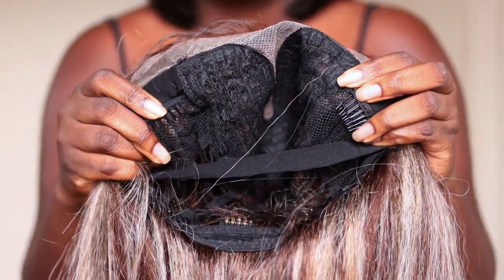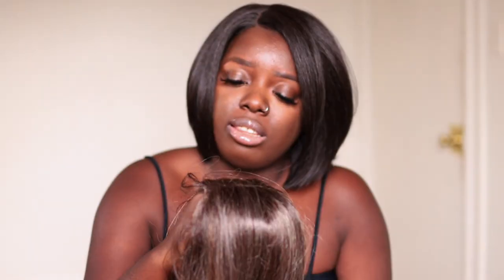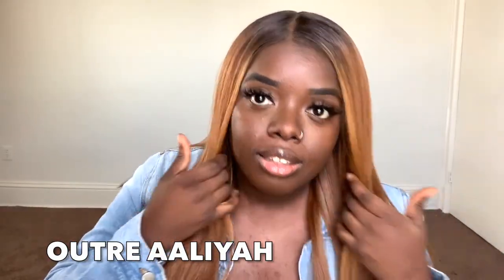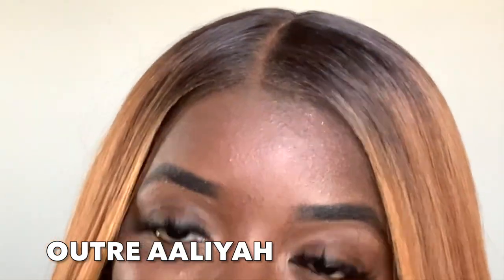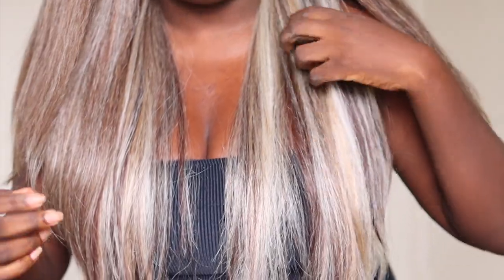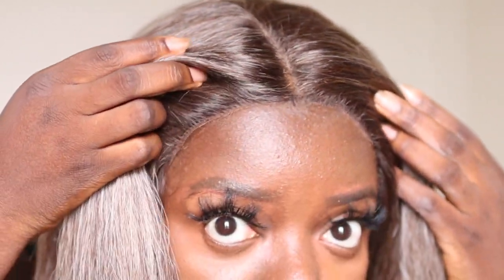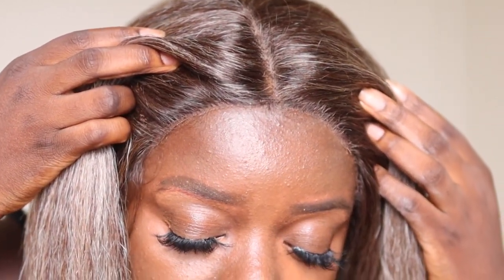Outre Melted Hairline KATIANA | Creamy Mocha & Havana Brown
▶ BRAND : Outre
 ▶ STYLE : Katiana
 ▶ COLOR : Creamy Mocha, Havana Brown
▶ LINK TO WIG

$20 bob I am wearing in the beginning
Lashes (new faves!)
Lip gloss

▷ EBIN Wonder Lace Bond Adhesive Spray (BLACK can)
▷ Elastic Band w/Velcro
▷ Got2Be Glue Gel
▷ Maybelline Fit Me Pressed Powder
▷ Rat Tail Comb

0:00 - Intro

▷ Try Amazon Prime Wardrobe!

Love Always,
Gwladys

▷ Blow Dryer ($10 Revlon Pink)

▷ Juvia's Place Eyeshadow Palette (Nubian II)
▷ Juvia's Place Foundation
▷ Juvia's Place Loose Setting Powder
▷ Lashes (Newcally brand)
▷ Lash Glue

F A V E   P L A Y L I S T S